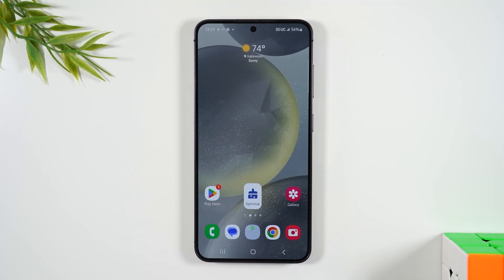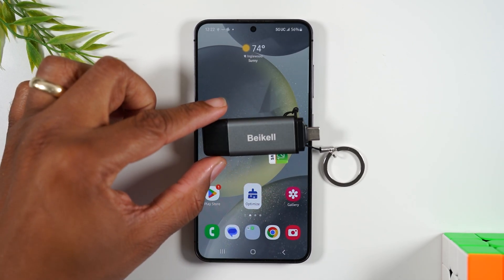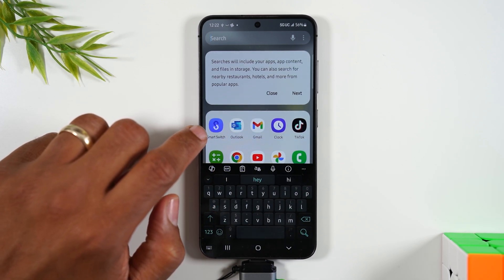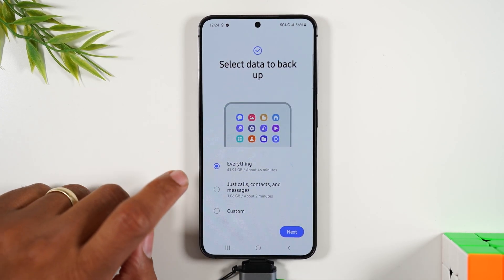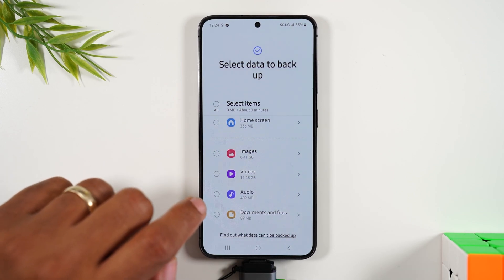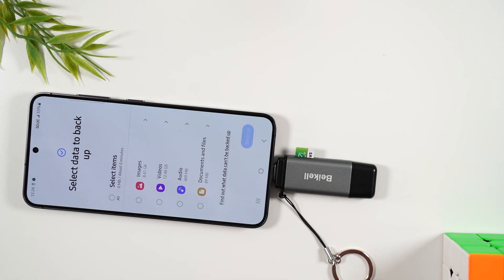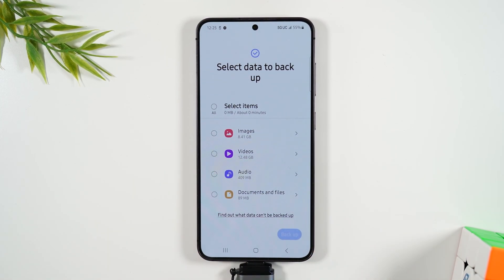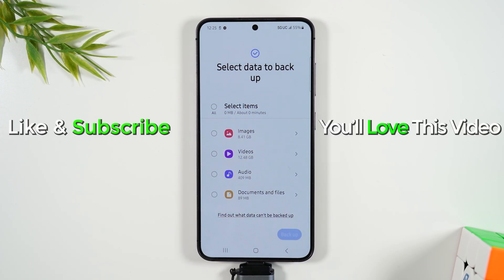You WON'T BELIEVE How Easy It Is to Backup Your Galaxy S24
🔗Link to Adaptor

In the video I show how to backup your data on the Samsung Galaxy S24 to a memory card using an inexpensive adaptor. You can also use this adaptor to move data from an older samsung phone to the S24.

[Description Tags]